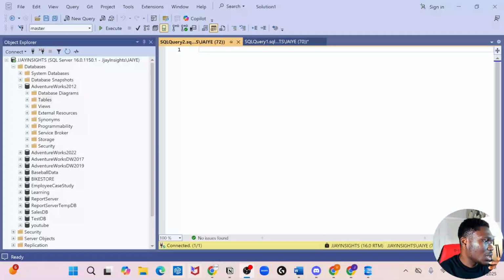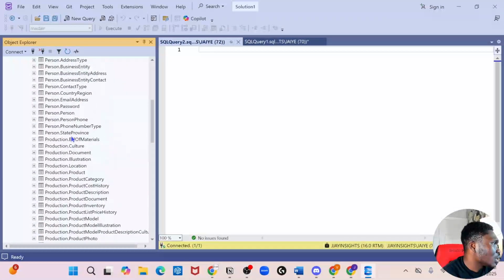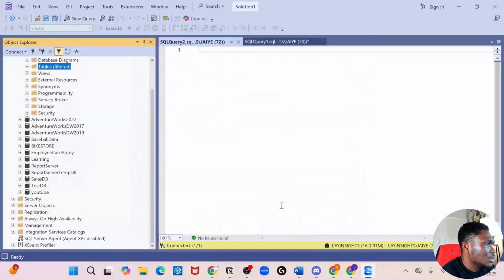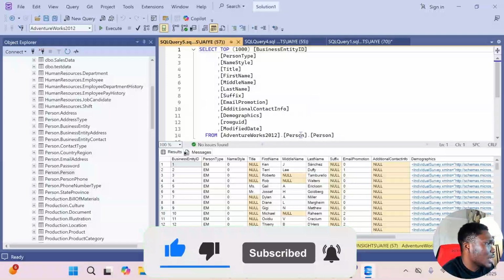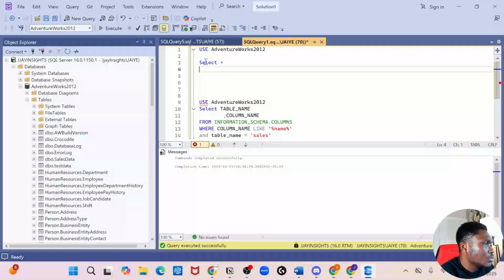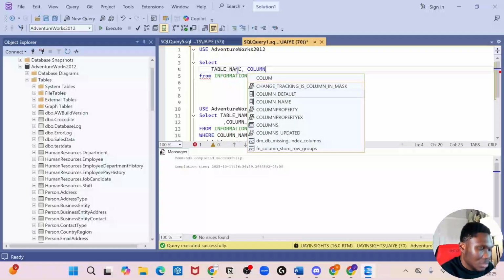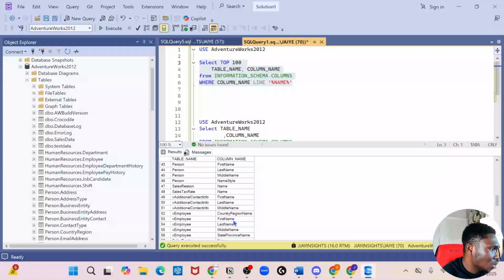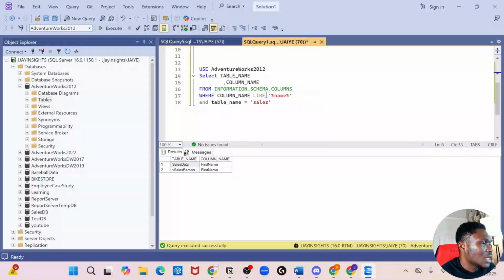Part 7: How to Understand Your Tables Better in SQL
Before writing complex SQL queries, it’s crucial to understand your tables deeply. In this session, we’ll break down practical ways to explore, read, and interpret your database tables — so you can write smarter queries with fewer errors.

What you’ll learn:
How to view and interpret table structure
Primary and foreign keys explained
Using SQL Server tools to understand relationships
Tips for exploring your database efficiently

Once you grasp how data connects across your database, you’ll write cleaner queries, solve problems faster, and uncover insights with confidence.